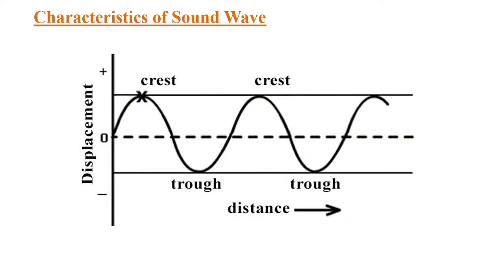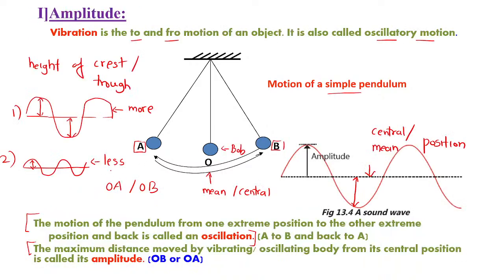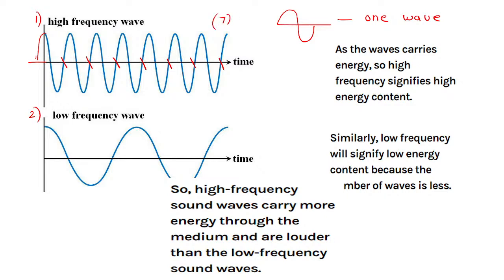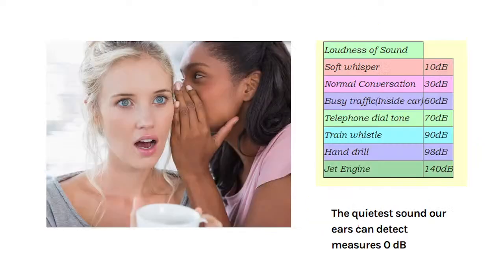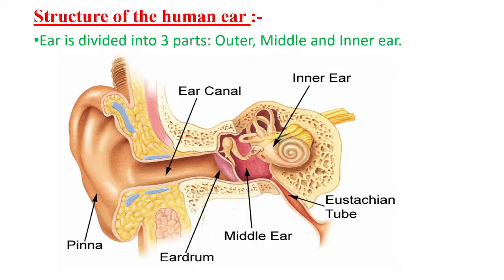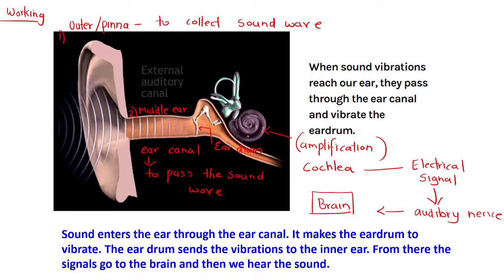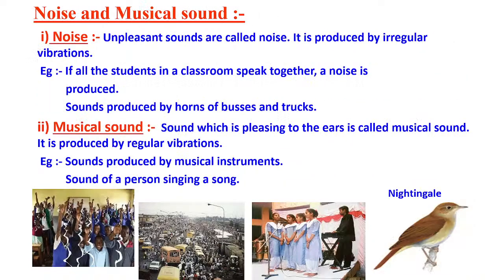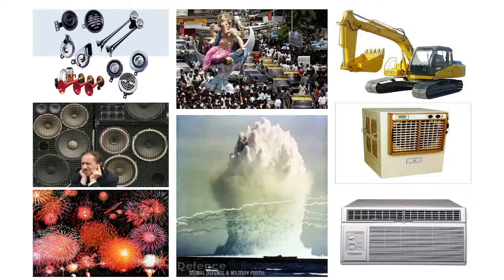Ch-13 Sound || Part-2 || Class 8 Science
This video is explanation of Ch-13 Sound from std 8 class of NCERT/CBSE syllabus. In this video Milan Patil had tried to explain the chapter in a very simple way.

•Vibration and different musical instruments and their vibrating parts
•Types of Sound waves
•Production of Sound
•How Humans produce Sound?
•Propagation of sound[medium of propagation]